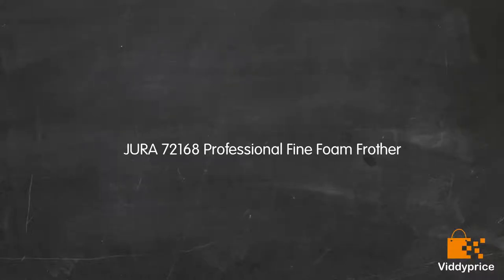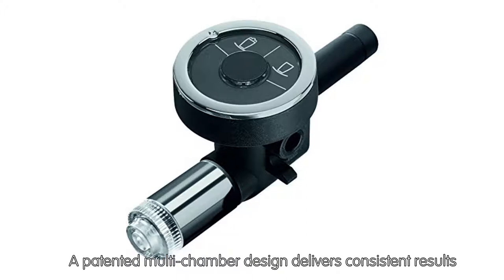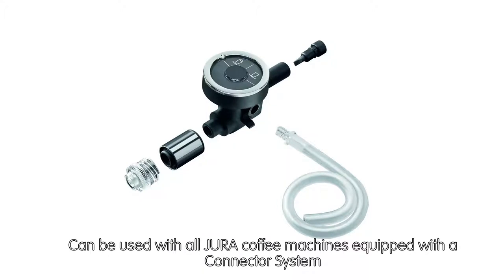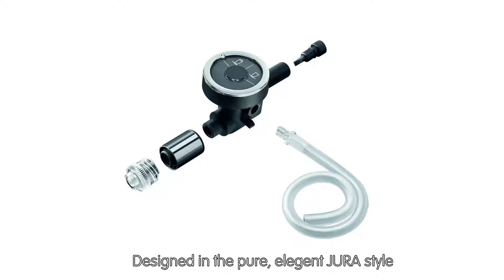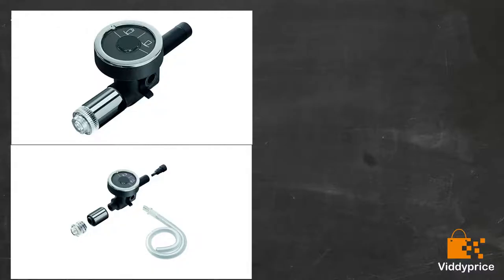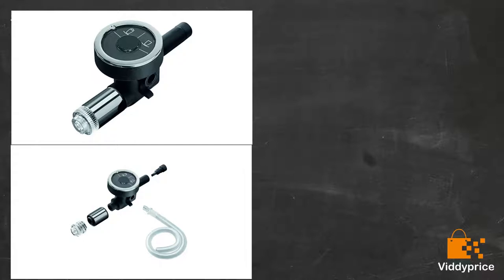Review JURA 72168 Professional Fine Foam Frother [2019]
Prepare specialities with hot milk and milk foam

Revolutionary fine foam technology produces milk foam with a light, creamy consistency

A patented multi-chamber design delivers consistent results

Can be used with all JURA coffee machines equipped with a Connector System

Designed in the pure, elegent JURA style

Designed in the pure, elegant JURA style